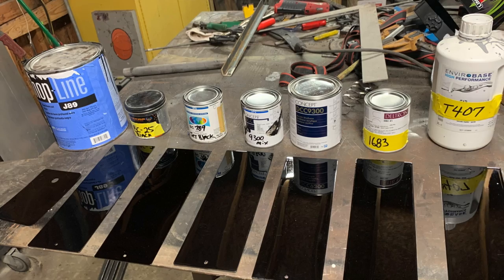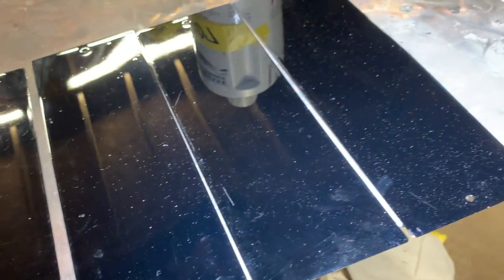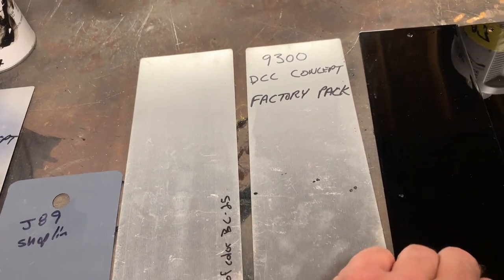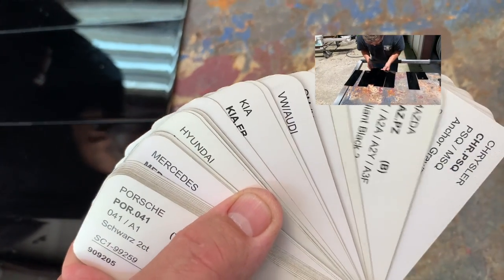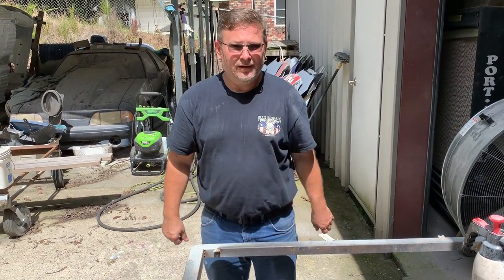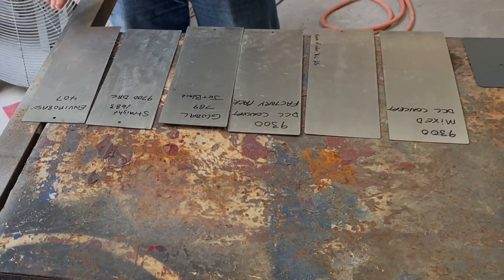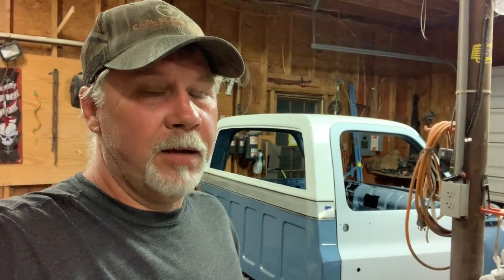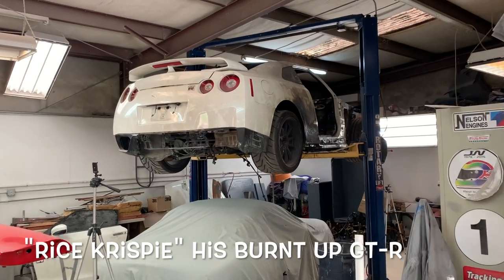Blackest Black: Comparing Black Automotive Paint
I compared several black automotive paint colors to see which ones were the blackest.Im talking car show black shiny paint not ugly vantablack.